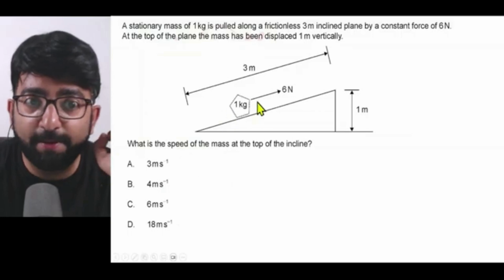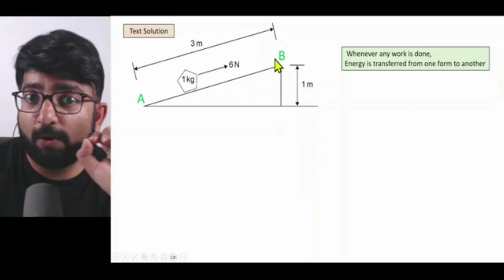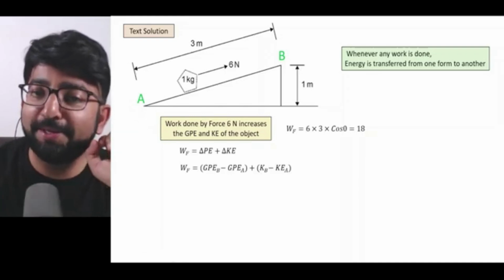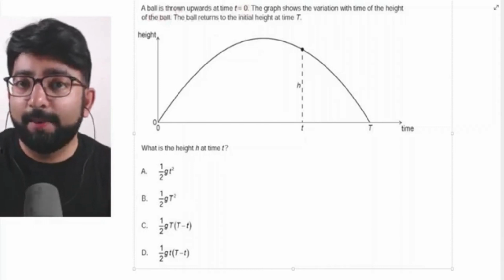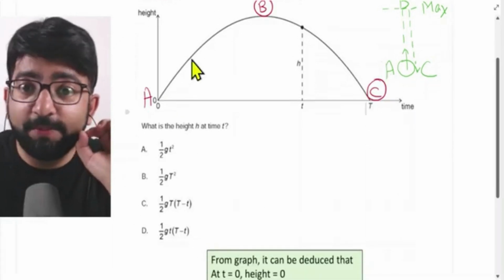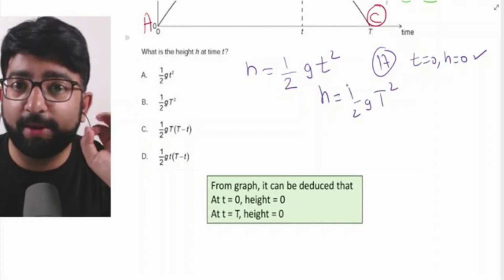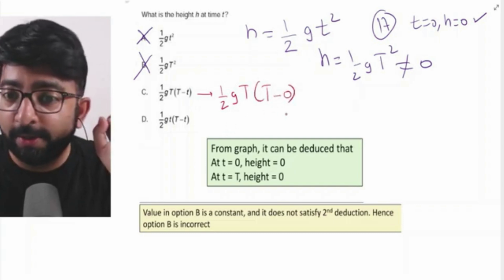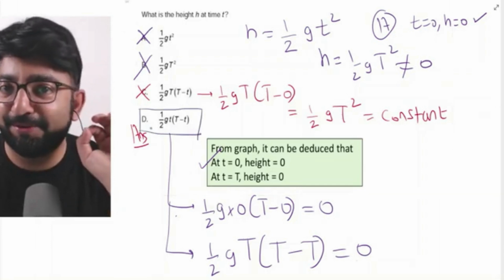Ques Frictionless Inclined Plane